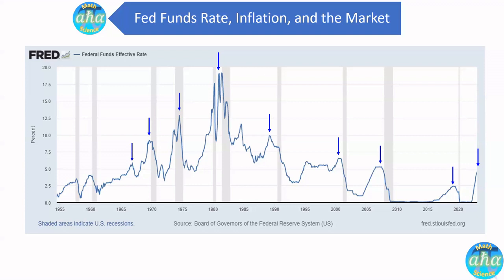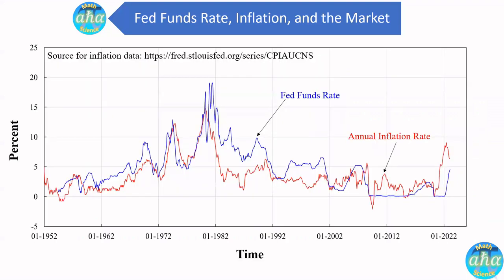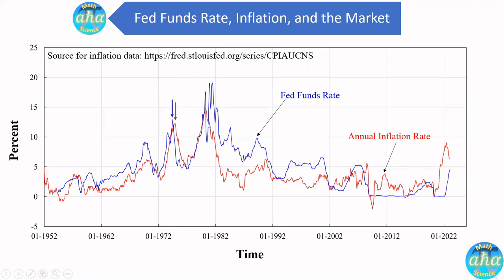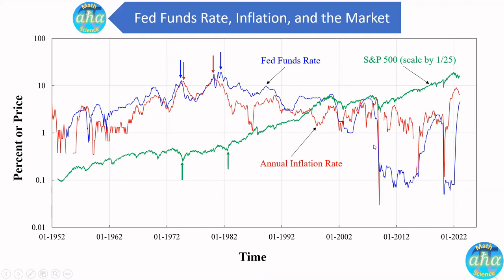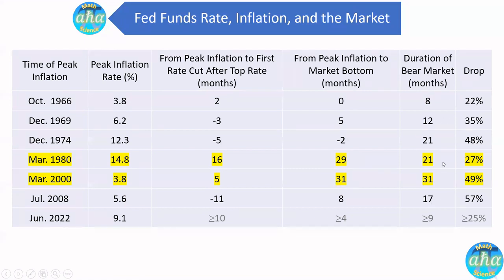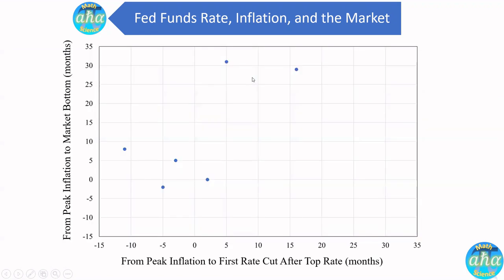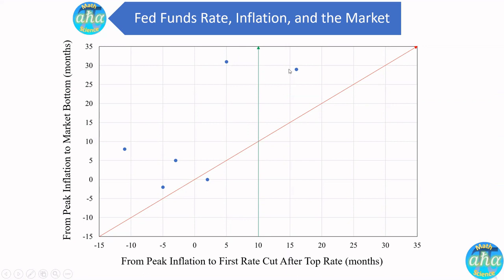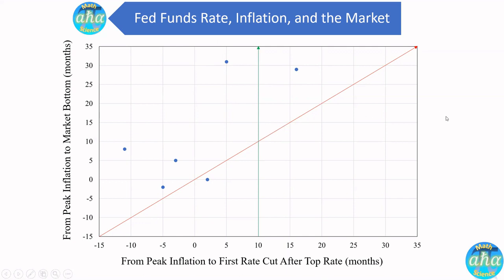Fed Funds Rate, Inflation, and When the Market Bottoms?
In this video, we examine the correlation between the Federal Funds Rate, the Annual Inflation Rate, and the performance of the Stock Market, and try to predict when the stock market may bottom during this cycle. From the analysis, we argue that usually there is a delay between the first rate cut and the market bottom. In the current cycle, we do not think the market bottom is in yet given that the Federal Reserve has not started the first rate cut as of March 9, 2023.